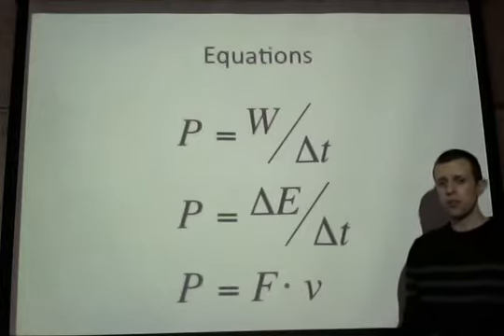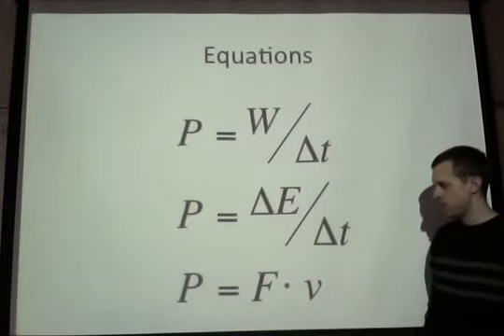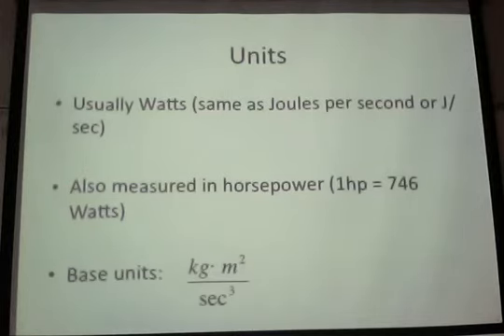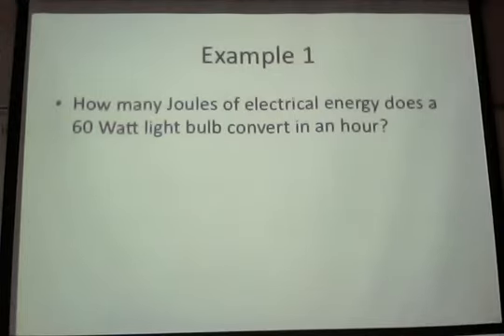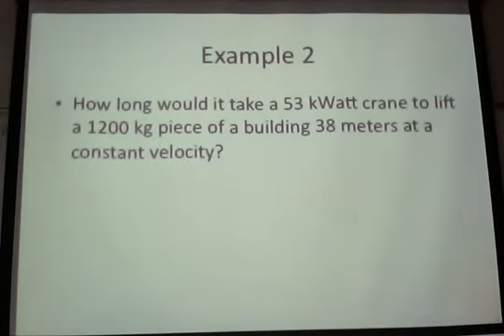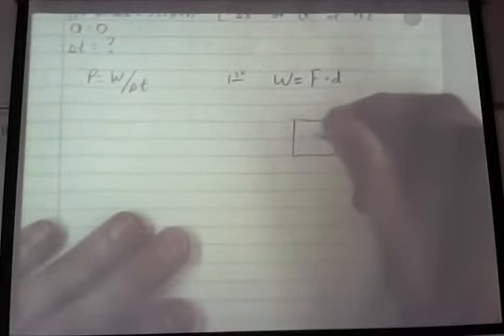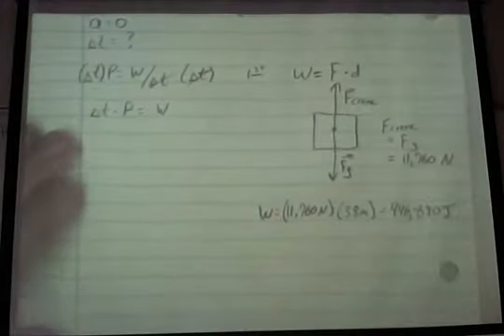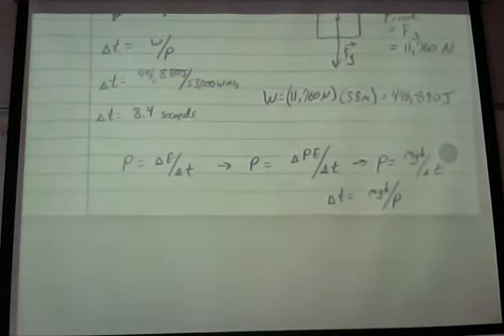Physics power problems and solutions, Physics power and energy explained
Power describes the rate at which energy changes from one form to another.  In this video, we discuss the basic meaning of terms, introduce several equations which can be used to calculate power, and work through some example problems involving power.